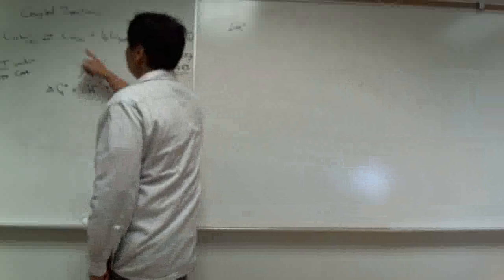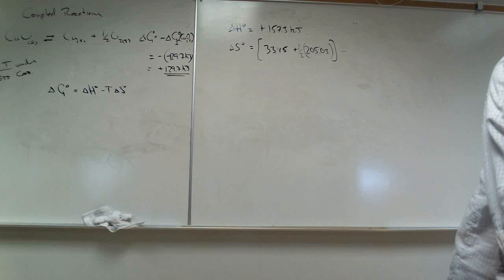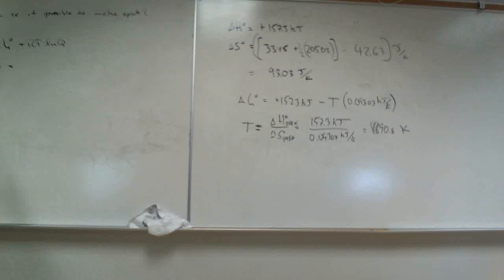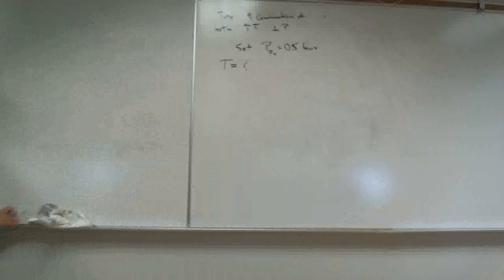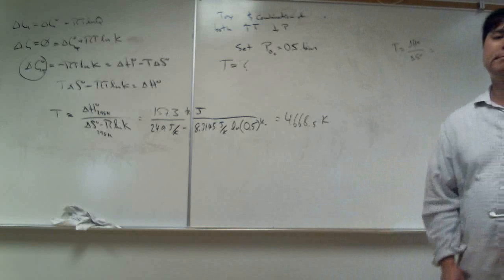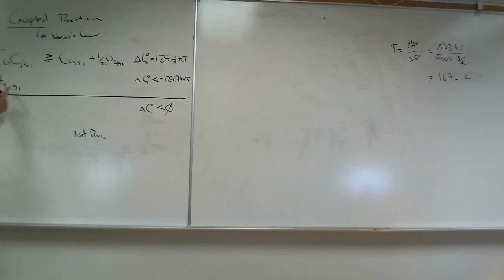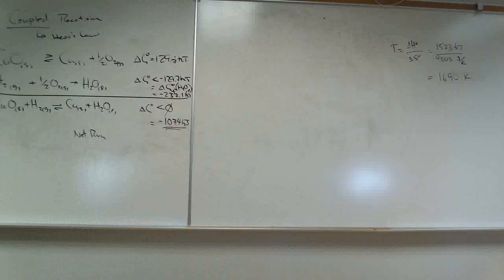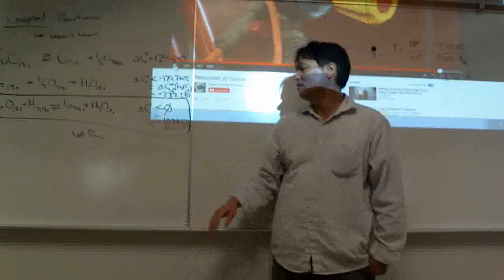Chem 1B PM 04212015 pt2